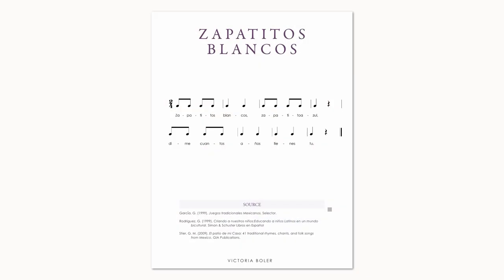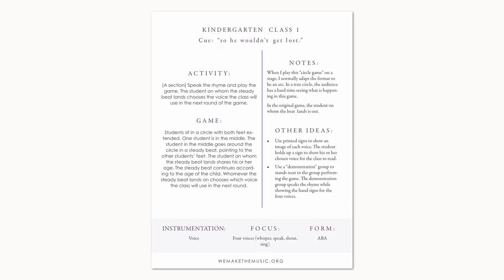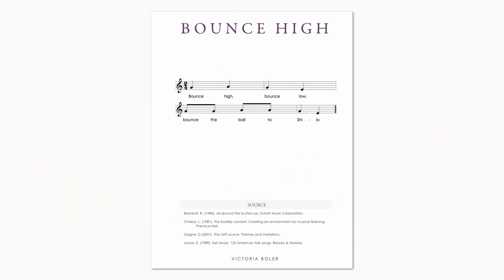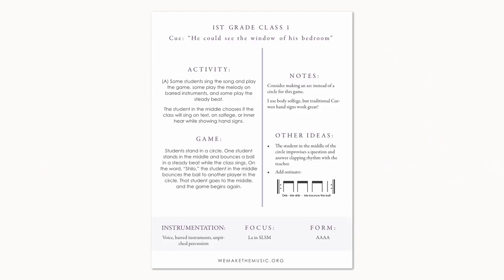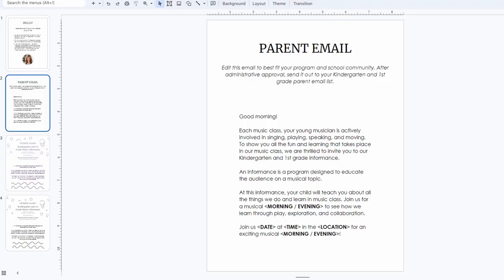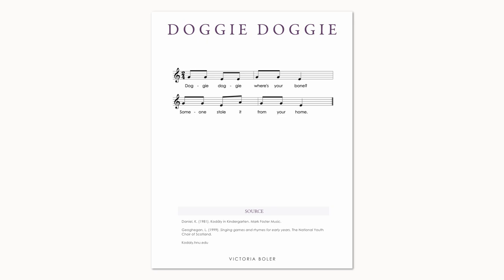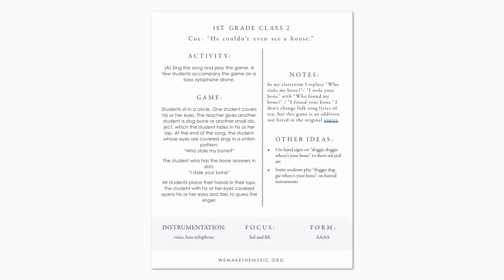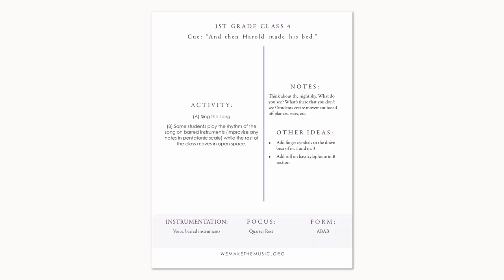Informance Preparation for Elementary General Music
If you’ve ever created your own informance or musical presentation instead of using a pre-packaged program, you’ve probably encountered some of the things we’ll talk about today. What happens if you’re a few weeks out from the event and you still don’t quite know each detail of what you’re doing? How will you structure the songs at the event? Who will play which instruments? How will you decide which musical skills to showcase?

This is a conversation I had with my friend Jen who is doing this 1st grade informance

If you enjoyed this conversation, you might also enjoy this podcast episode on explaining an informance model to your school community: